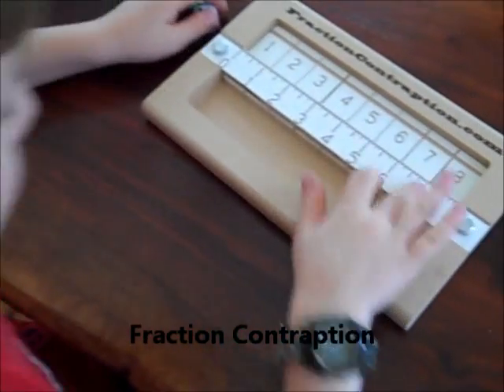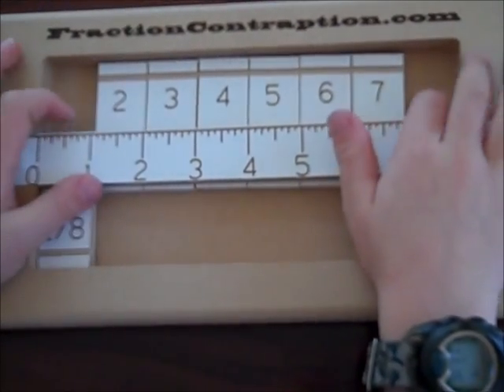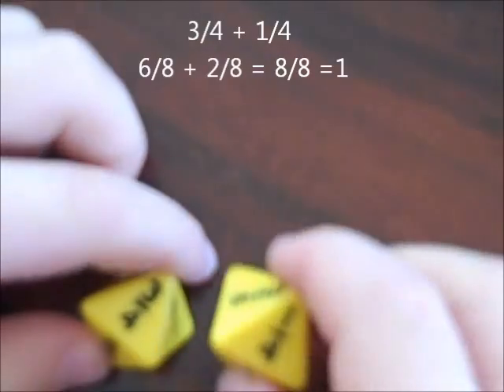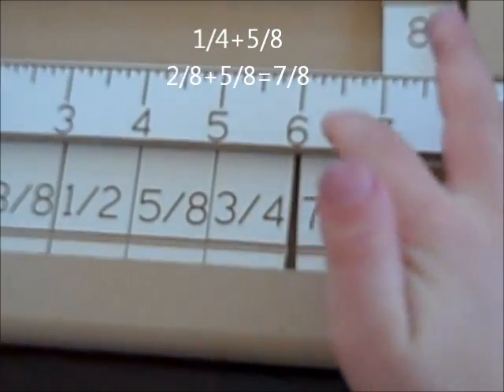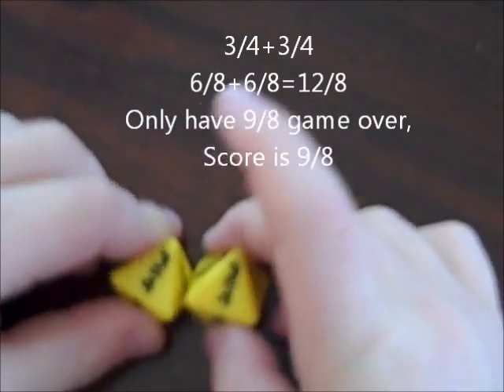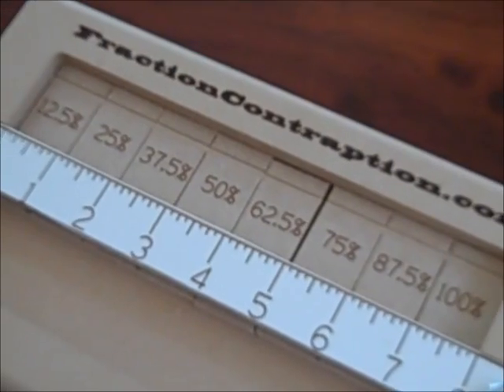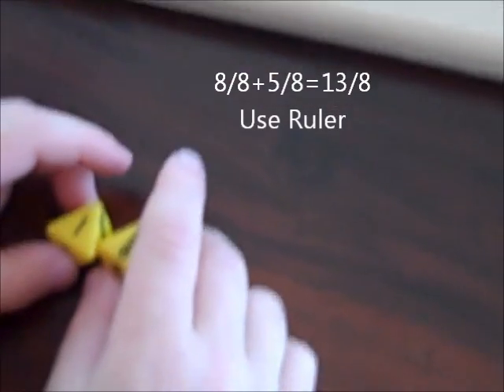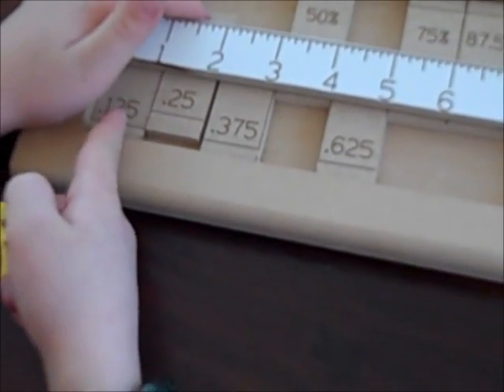Fraction Contraption, How to Play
Learn how to play the math game: Fraction Contraption Some of my favorite tools